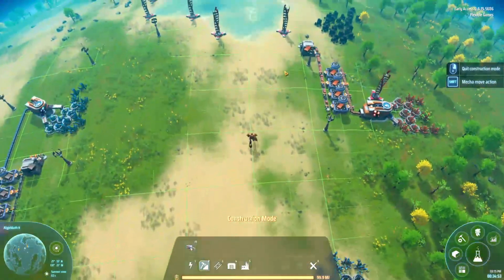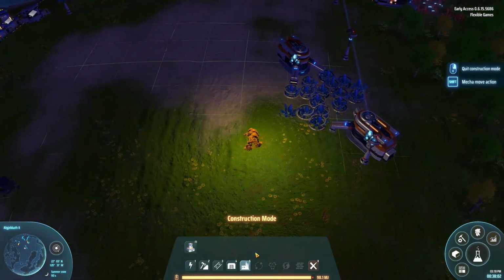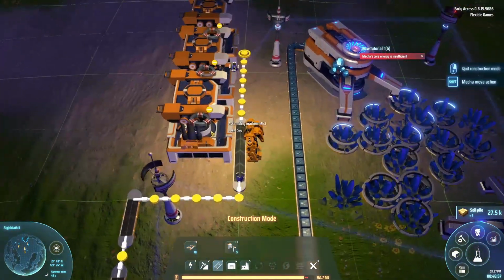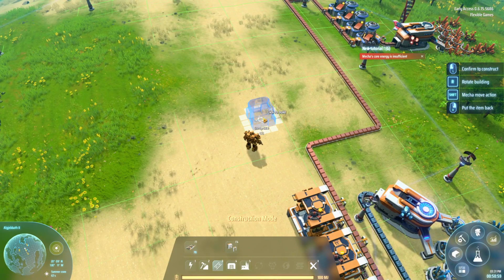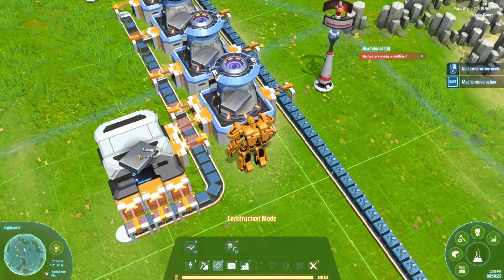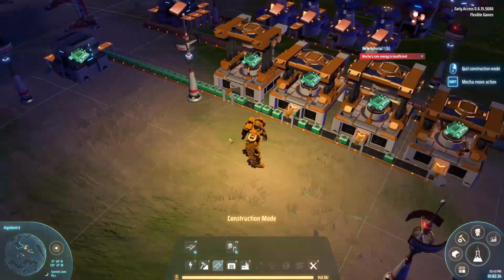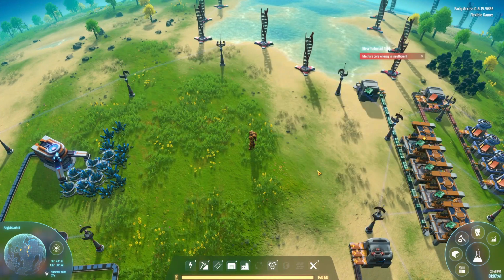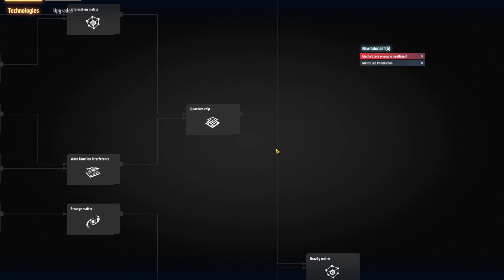Dyson Sphere Program - Ep 2 Magnets 'n Circuits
In the distant future, the power of science and technology has ushered a new age to the human race. Space and time have become irrelevant thanks to virtual reality.
A new kind of supercomputer has been developed – a machine whose superior artificial intelligence and computing capability will push humanity even further. There is only one problem: there isn’t enough energy in the whole planet to feed this machine.

You are a space engineer in charge of a project launched by the space alliance COSMO, tasked with a massive undertaking: constructing Dyson Spheres (a megastructure that would orbit around a star, harnessing all its power and energy) to produce the energy that humanity needs.
Only a few decades ago, Dyson Spheres were considered a hypothetical, impossible invention – but now it’s in your hands… Will you be able to turn a backwater space workshop into a galaxy-wide industrial production empire?

Using my mod which I cover in Episode 1.

Seed number: 29971707